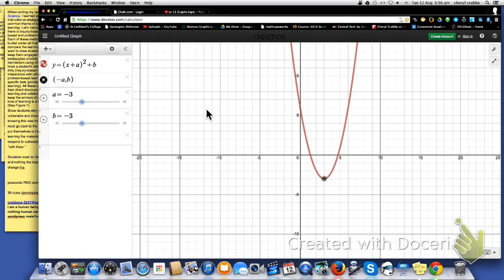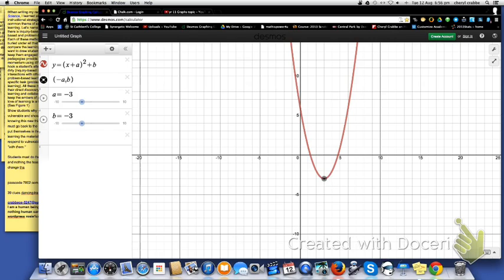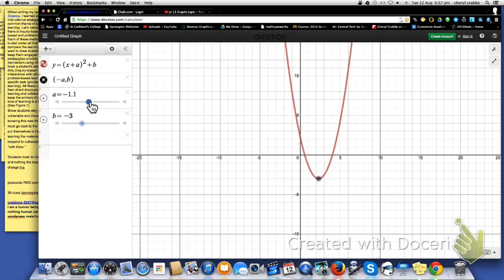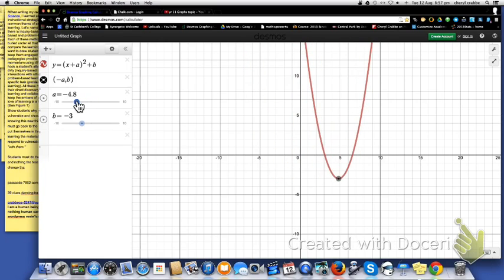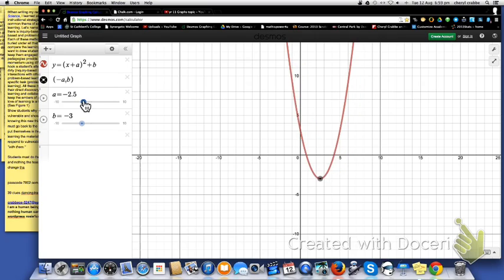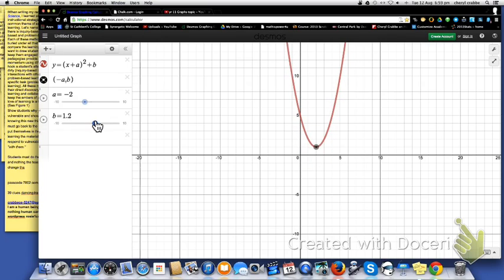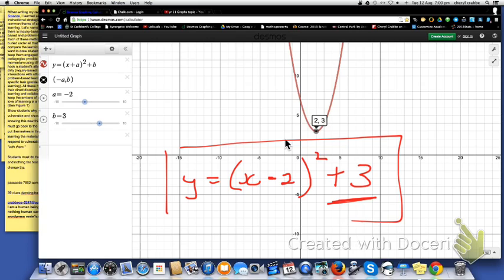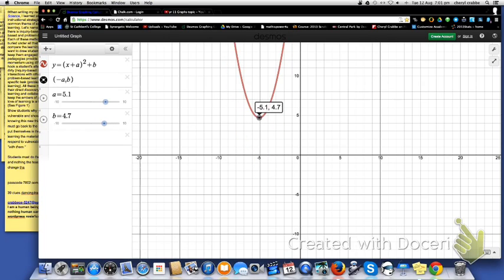vertex form quadratic graph 2014